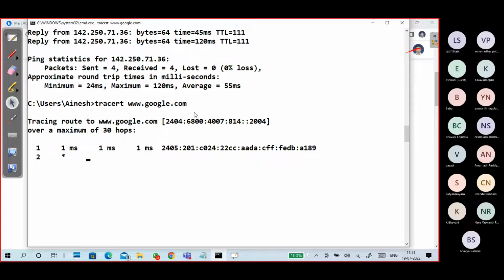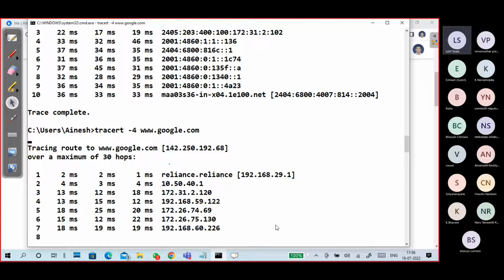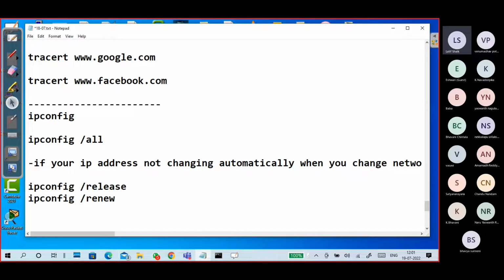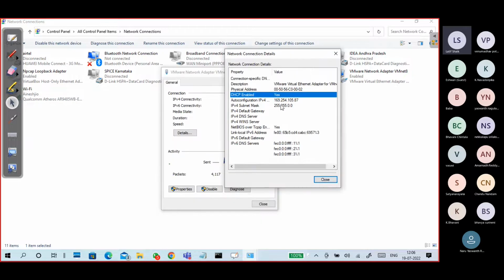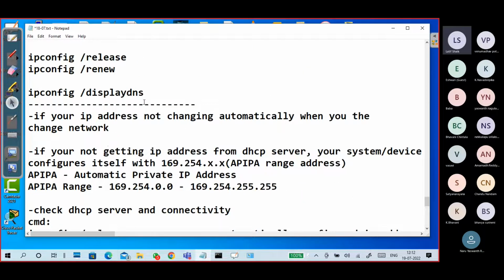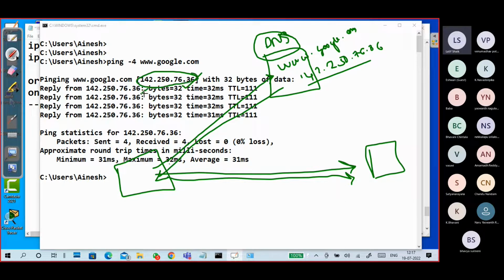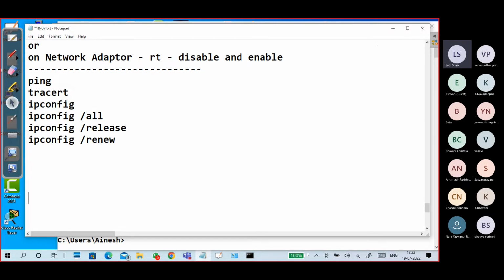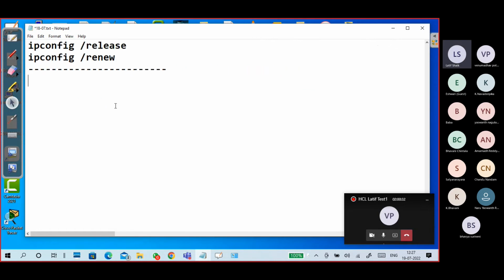(C2) Networking Basic part4 Tracert, Ipconfig, netstat, Troubleshooting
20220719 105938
Tracert -- traceroute

A traceroute provides a map of how data on the internet travels
from its source to its destination.
A traceroute plays a different role than other diagnostic tools,
such as packet capture, which analyzes data. Traceroute differs in
that it examines how the data moves through the internet

tracert -- show path , how my packet travels from my pc to destination

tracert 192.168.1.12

ipconfig

ipconfig /all

ipconfig /release
ipconfig /renew

ipconfig /displaydns
ipconfig /flushdns     --delete/purge/flush out dns resolve caches

-if your ip address not changing(updated) automatically when you the
change network

-if your not getting ip address from dhcp server, your system/device
configures itself with 169.254.x.x(APIPA range address)

-check dhcp server and connectivity
cmd:
ipconfig /release --remove automatically configured ip address or old ip address -- not manual ip address
ipconfig /renew  -- renew or get new ip address from dhcp server

or
on Network Adaptor - rt - disable and enable
ping
tracert
nslookup  -- check the dns server or name server
netstat
ipconfig
ipconfig /all
ipconfig /release
ipconfig /renew